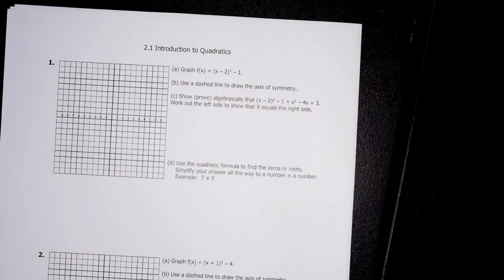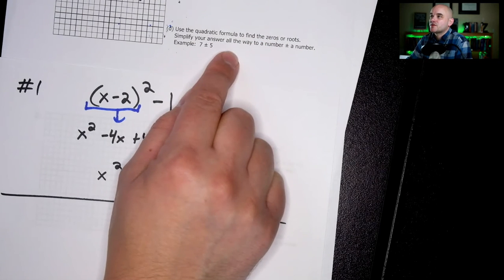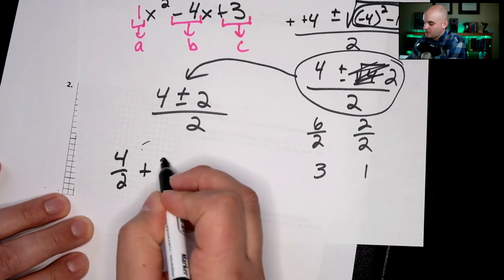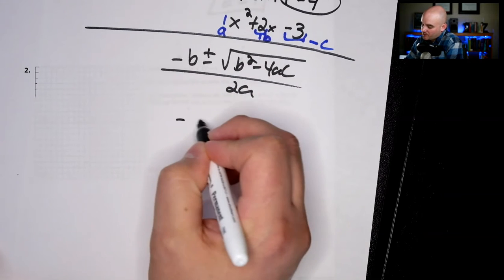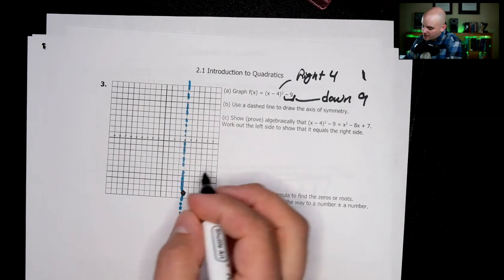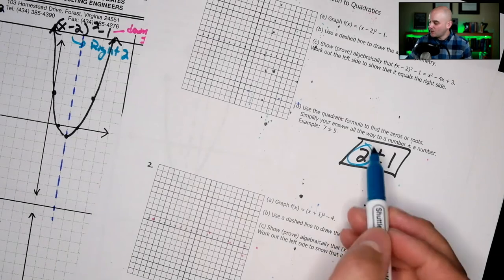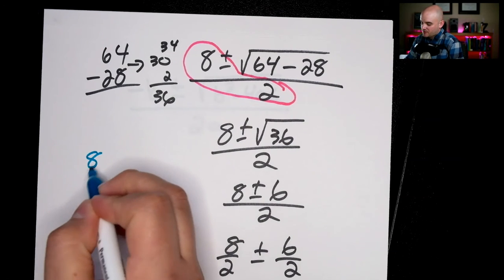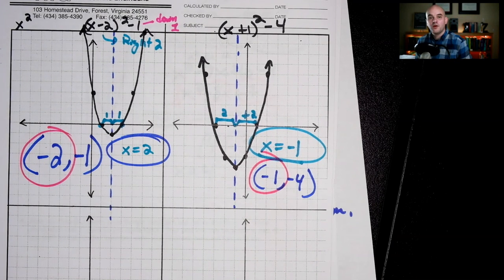2.01 Introduction to Graphing Quadratics by using the Quadratic Formula